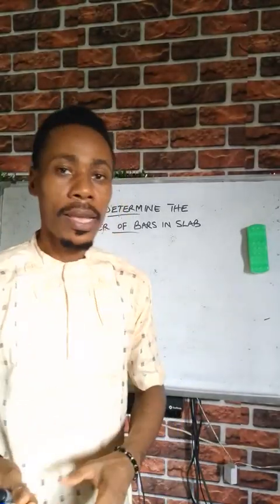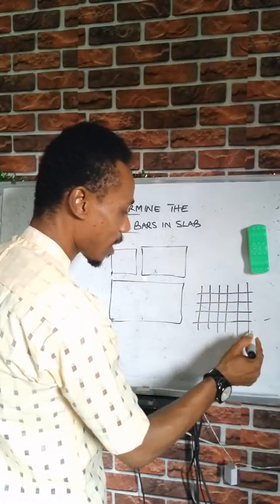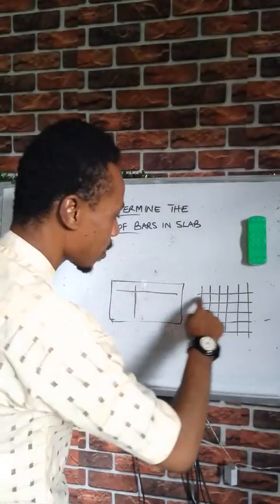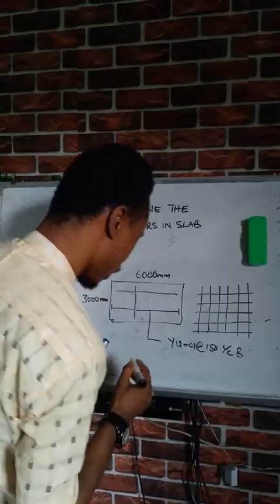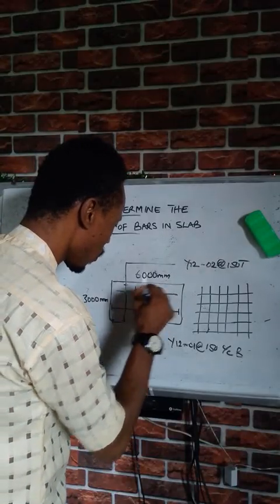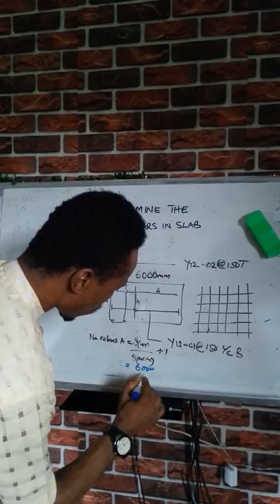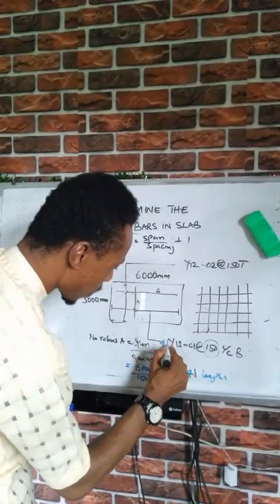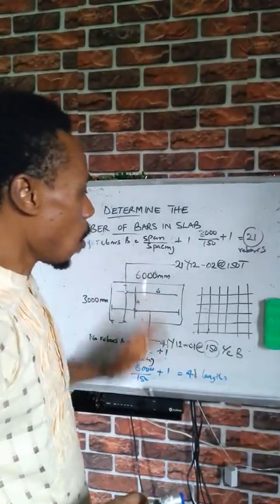How to determine the number of rebars in RC Slab